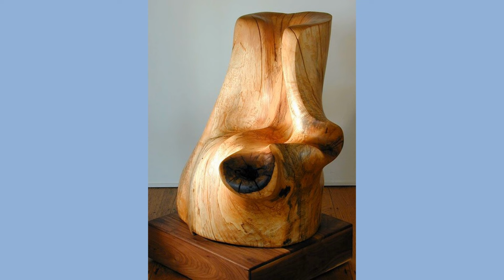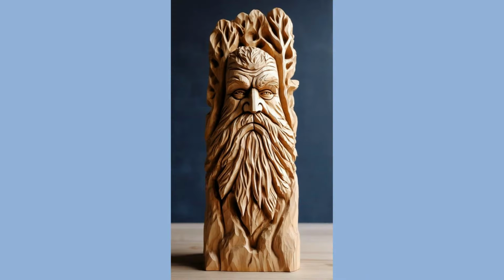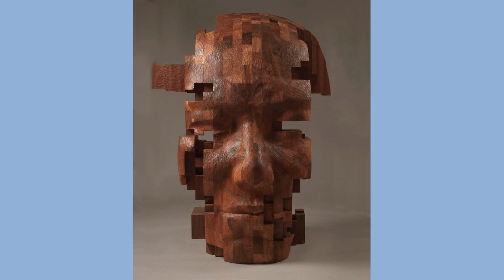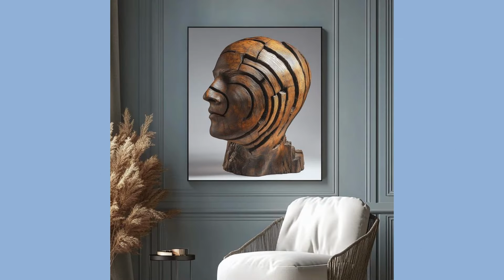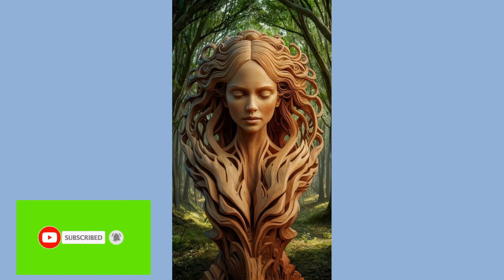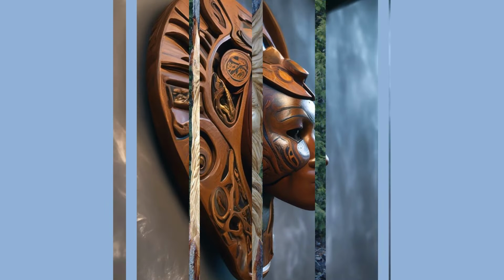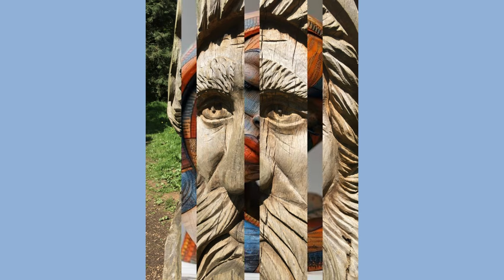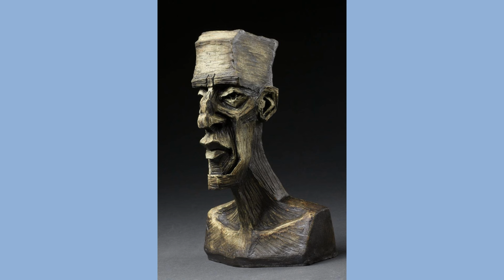The Beauty of Wood Art #2